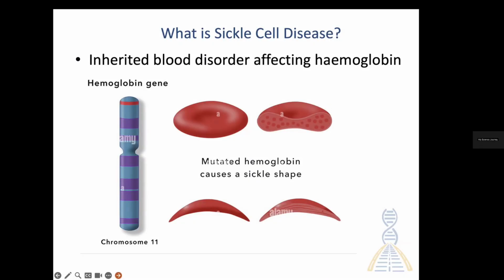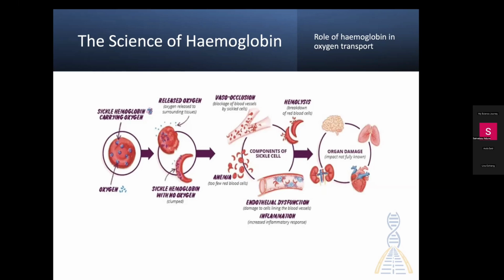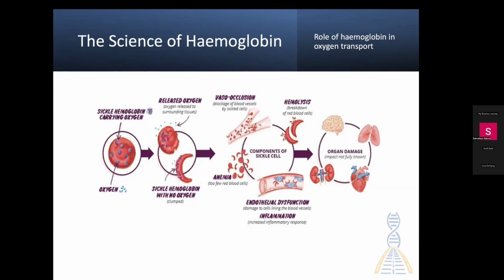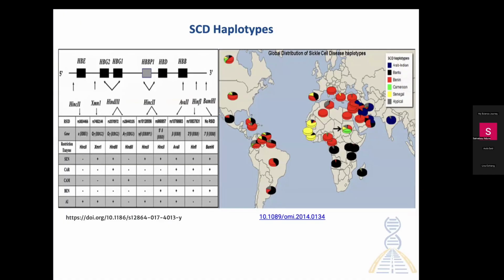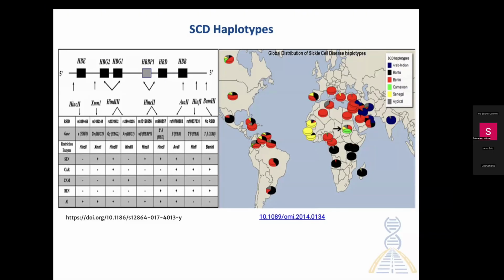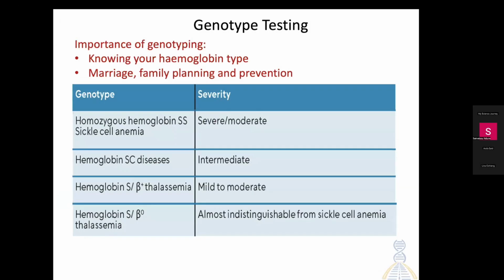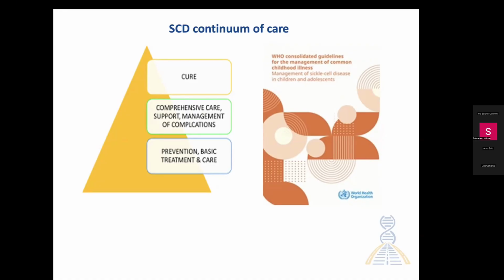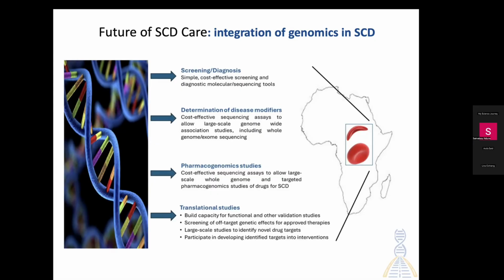A Beginner's Guide to Sickle Cell Disease | Dr. Siana Nkya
🩸 Sickle Cell Disease Explained | A Brief Introduction by Dr. Siana Nkya

In this video, you'll get a concise introduction to Sickle Cell Disease (SCD)—a common inherited blood disorder that affects millions of people worldwide.

We cover:

* What Sickle Cell Disease is
* What causes the condition
* Common signs and symptoms
* How it is diagnosed
* Available treatment and management options
* Why early diagnosis and regular care are important